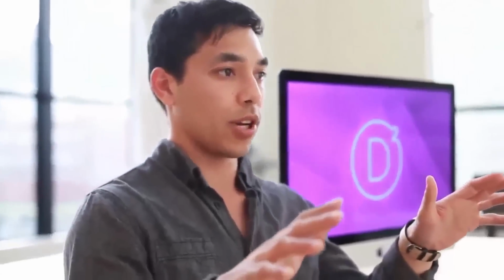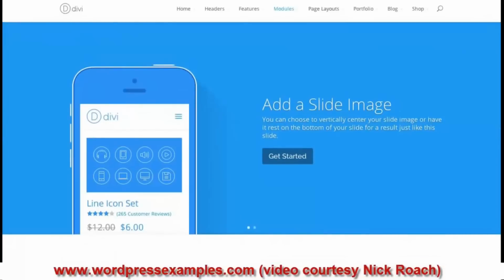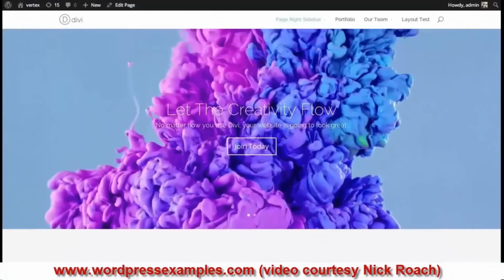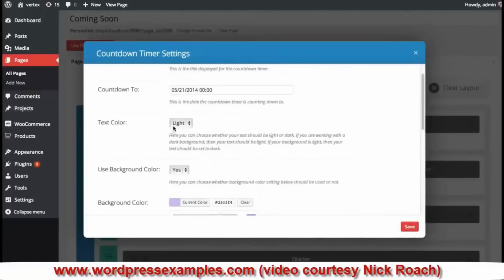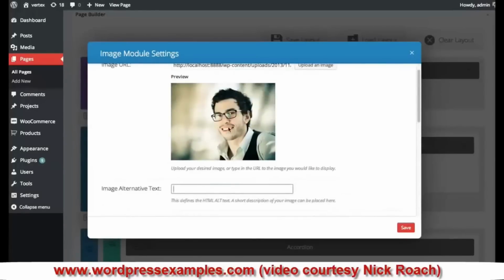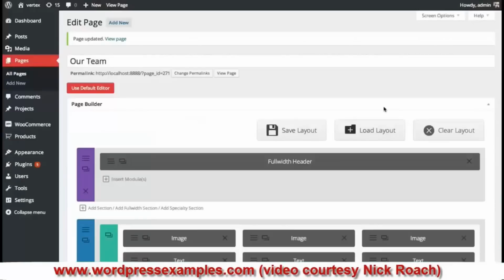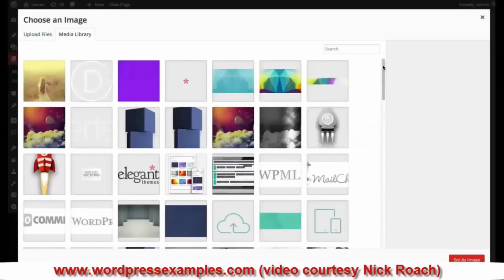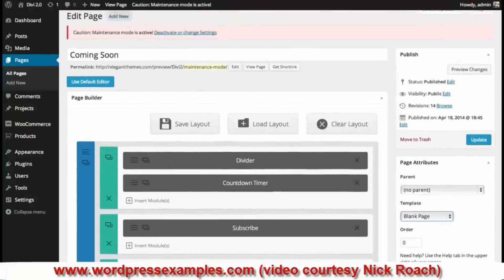How to Build a Wordpress Website from Scratch with the Divi Builder - tutorial 2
This is part 2 of a series of tutorials about the new Divi Wordpress Theme from Elegant Themes. With the Divi 2.0 Wordpress theme, you now have more possibilities than ever to make the website YOU want to make.

Many of you will know part 1 of this video (you can check it out ) in which owner Nick Roach of Elegant Themes gives you an indepth look into the possibilities of Divi 1.0 but the theme has been developed further based on the input of his hundreds of thousands of clients and thus Divi 2.0 was released. And yes, now we have gathered all Divi 2.0 tutorials in this one video and below you will find the direct links to the parts of the video you might need to modify your website.

As one person commented on the earlier mentioned YouTube video: GOODBYE DREAMWEAVER! Because with Divi 2.0, you can practically build anything you want. From a Wordpress Blog to an Ecommerce website, from a video website to a photo gallery website, whatever you want, it is possible with the new Divi 2.0.

So, below I will give you the links to the tutorials in this video. Just click on them and you will be taken to that part of the video you want to check out. Below these, I will fit in the links to the Divi 1.0 video, which gives you the basics of the Divi theme and like this, you have ALL tutorials of Divi on one page. No more searching around, you have over 3 hours of Divi tutorials right here.

You can also watch the original recording of the tutorials of Divi 1.0, which are in most cases still valid for Divi 2.0 as well. Below is the link to the other video which starts with an overview of the Divi Builder: